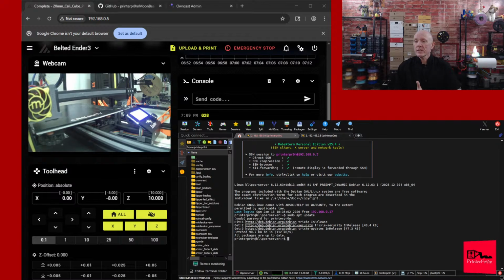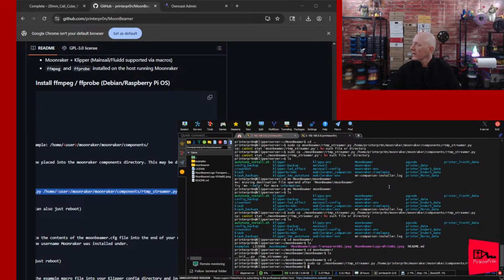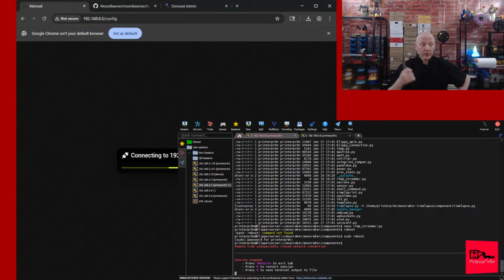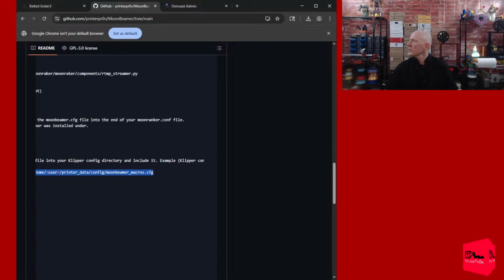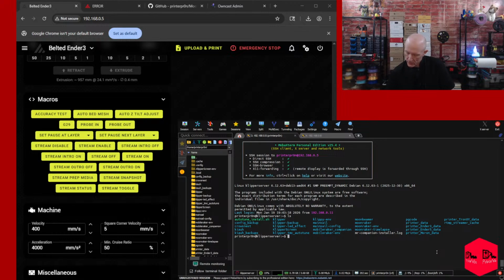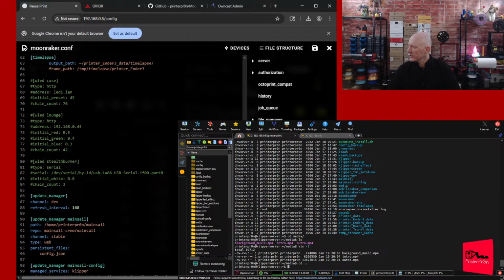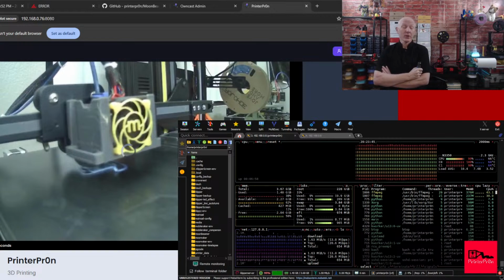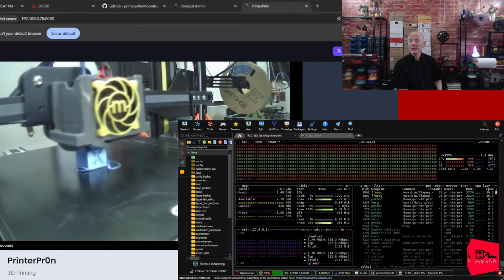MoonBeamer Install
We will attempt to install MoonBeamer on a fresh and clean dual core celeron mini pc running debian 13 that has Klipper, Moonraker, & Crowsnest installed via Kiauh. Basic printer config and single test print. Let's see how this goes!?